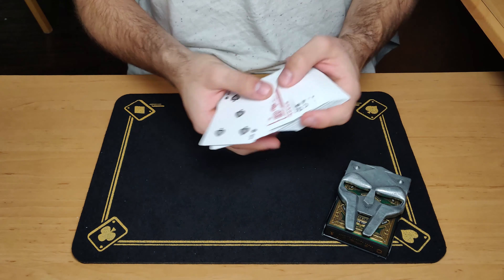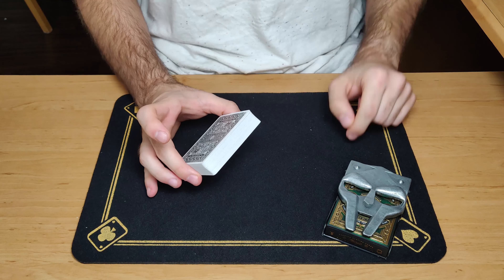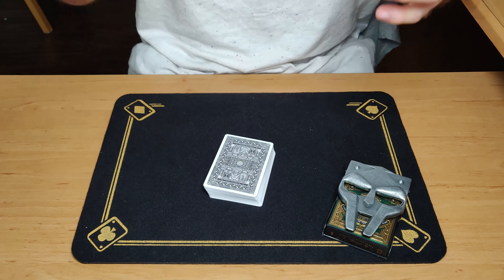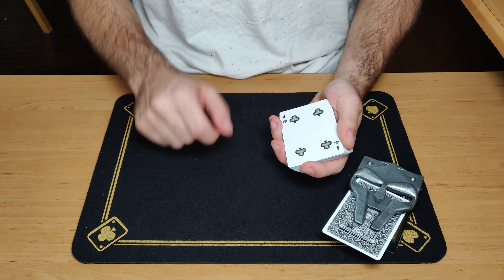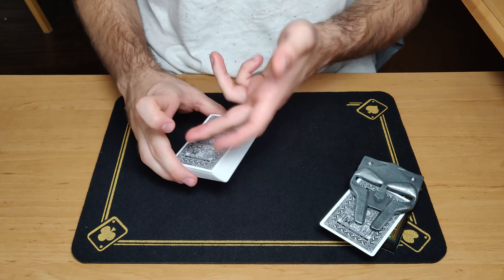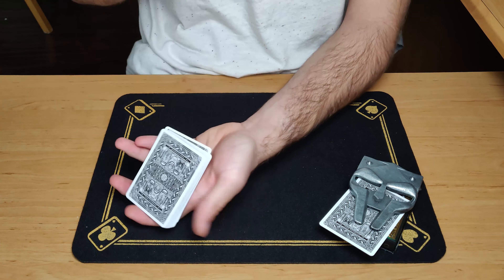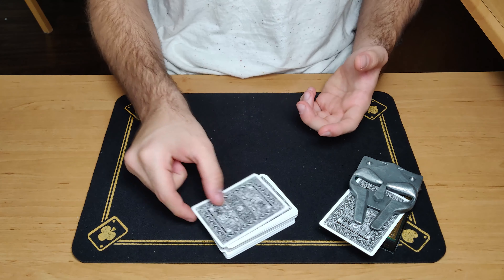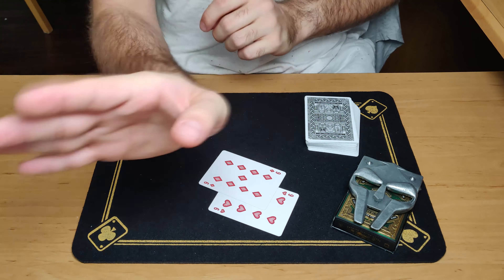The Warrior - STUNNING Card Trick TUTORIAL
In this video you will learn an INCREDIBLE Card Trick that you will love to perform.